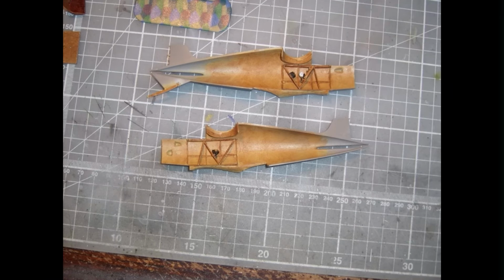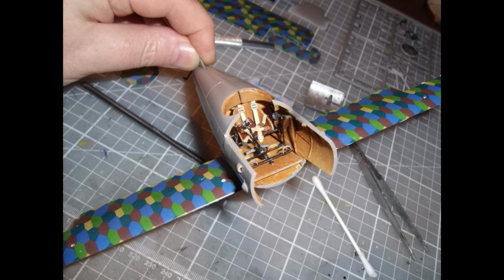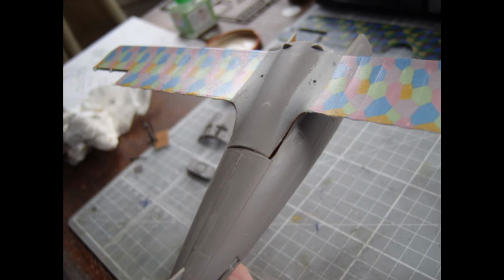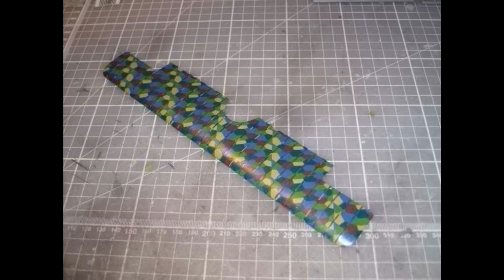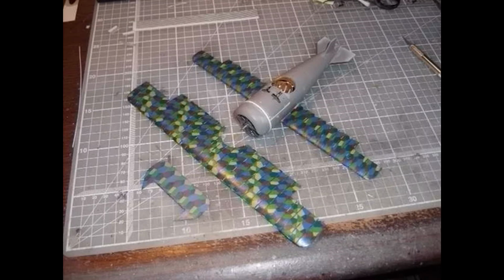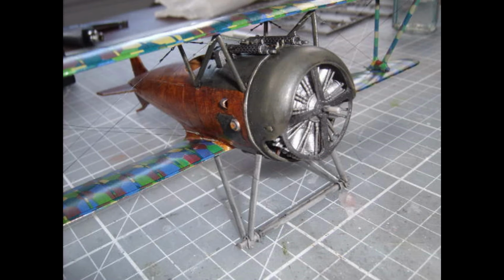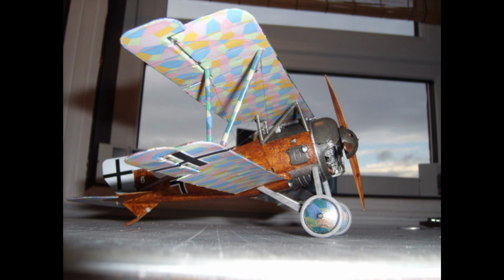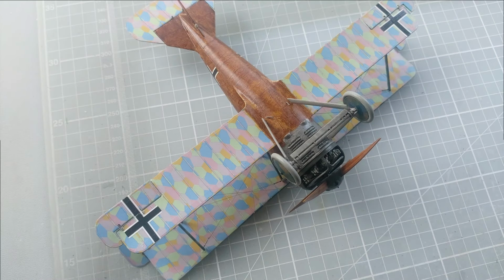Roden's 1/32 scale Siemens-Schuckert D.III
The Siemens-Schuckert D.III was a design that only entered the fighting in WW1 towards the end of the conflict.  However, after testing and some modifications, it provde to be a dangerous adversary during its short service career.

The model is a good kit but there are some pitfalls along the way that have to be navigated.  Principal among those is the lower wing join to the fuselage, although some care must also be taken when aligning the uppper engine cover and some building up of the sides may be needed to ensure a good fit of this part.

There are many colouful schemes that can be applied to the model, and I chose the mount of Lt. Kessler from Kest4b (Kampfeinsitzigerstaffel 4b), possibly when the unit was based at Freiburg in May 1918.

I hope you like the video and thanks for taking time to look in.

All materials used in the completion of this model kit were bought using my own funds; I have not been sponsored to undertake the work.

 - Paladins - Dream Cave
 - Did We Do Everything - Alec Slayne
 - Heroes Hand 5 - August Wilhelmsson
 - Past Deeds - Dream Cave

The video was made using Wondershare's Filmora 11 video-editing programme.